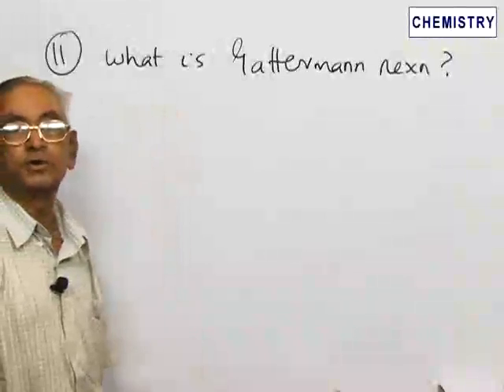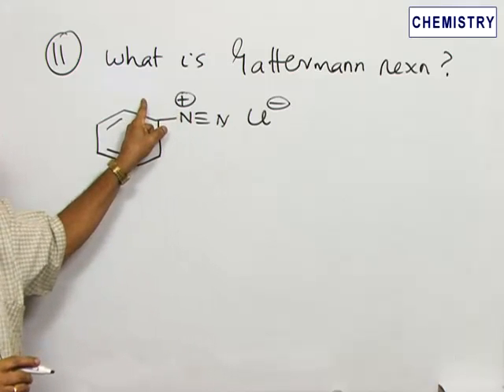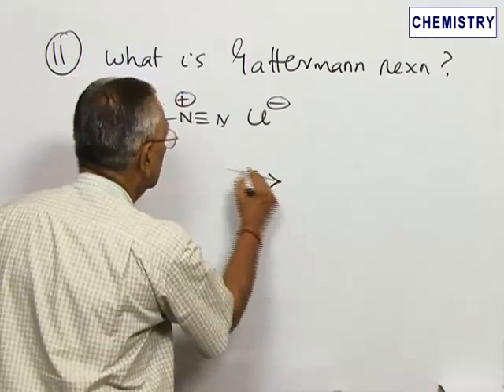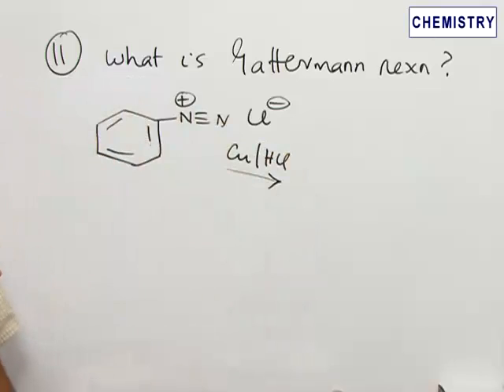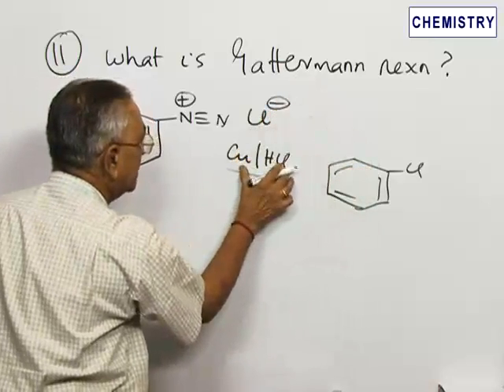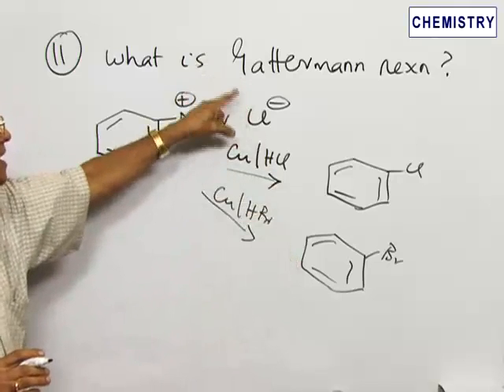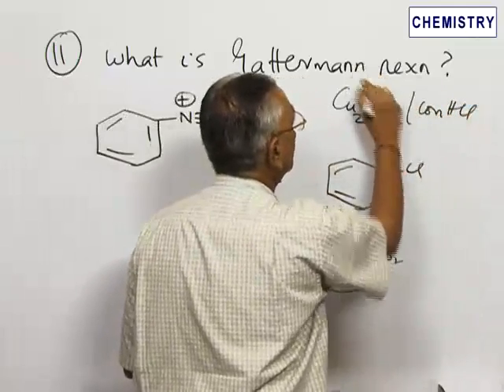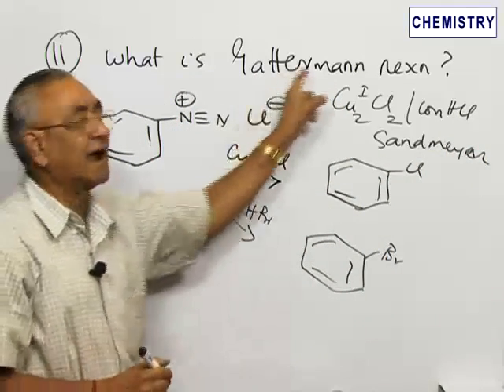Solved problem of Organic compounds containing Nitrogen based on New JEE Pattern